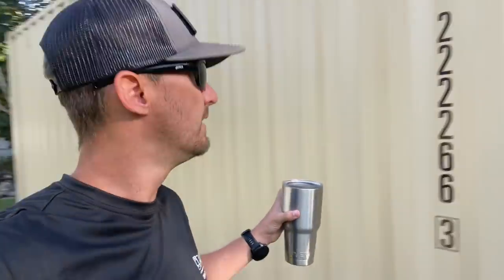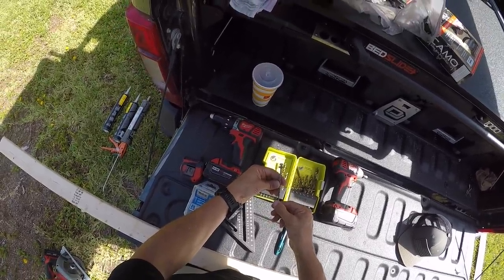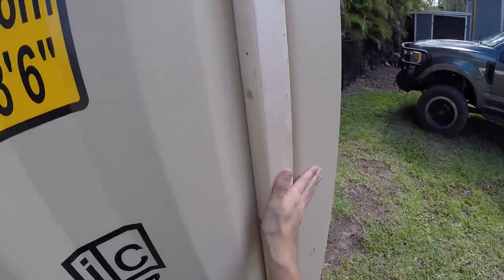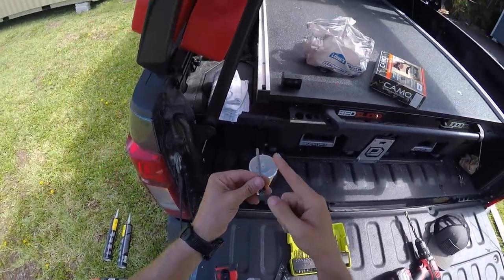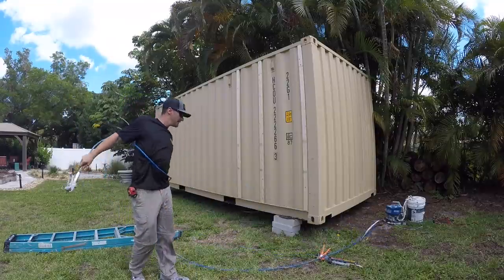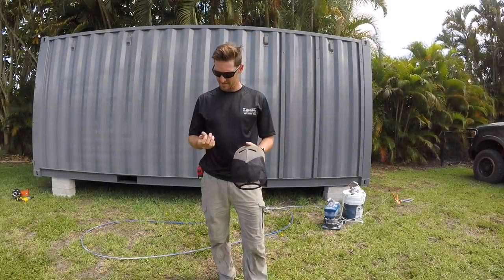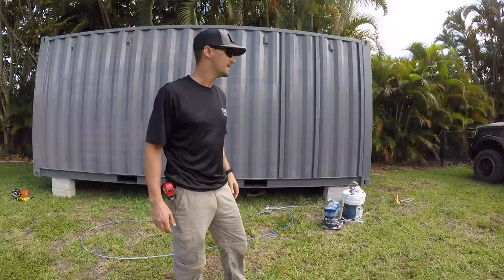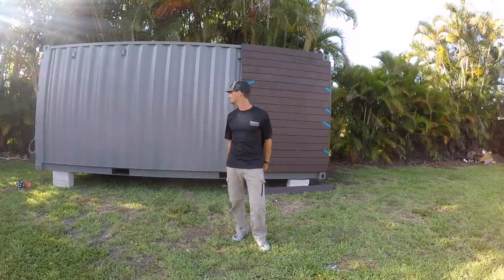Cheap Deco wall and paint on 20FT bunk House container!! Under $350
Check out our cool bunkhouse addition, deco wall and paint for under $350.